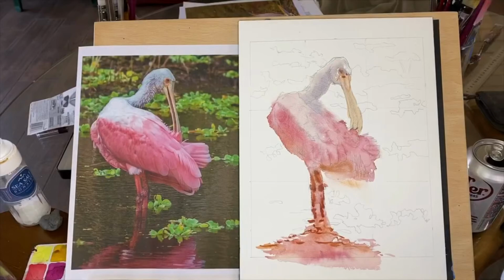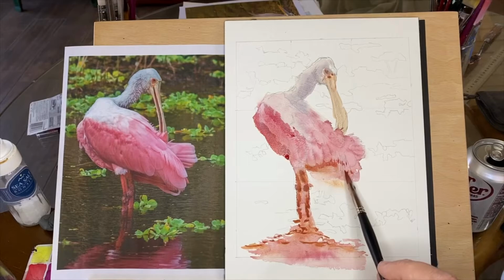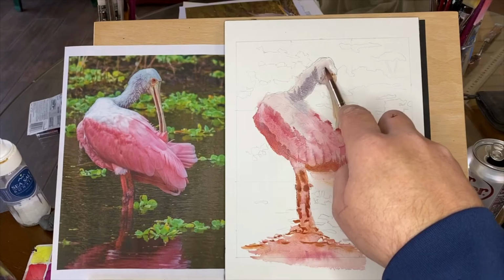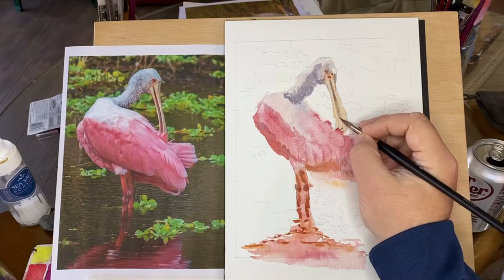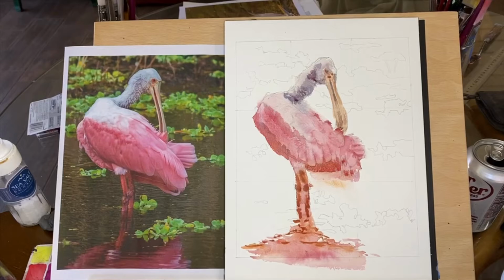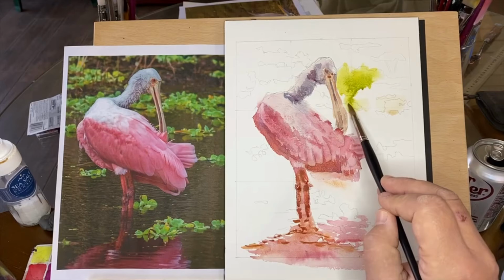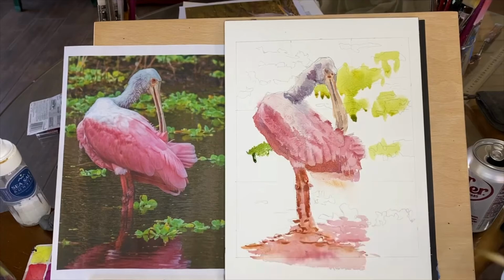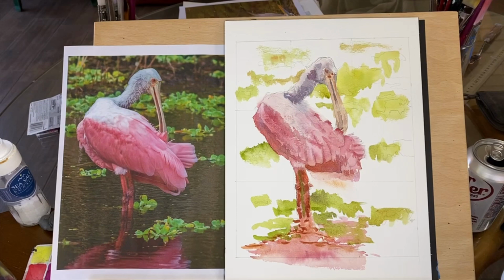Roseate Spoonbill Video Demo 2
In this video we do more work on the Spoonbill. We will be adding detail and starting the background.